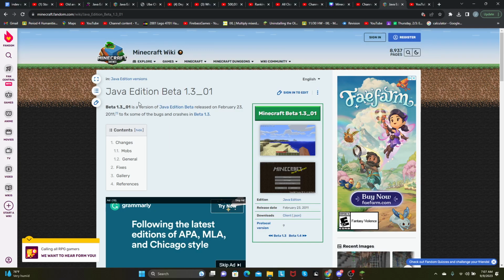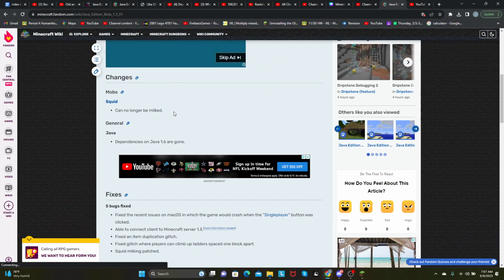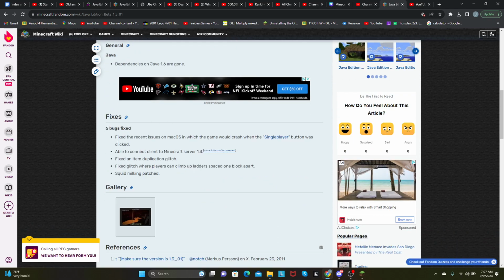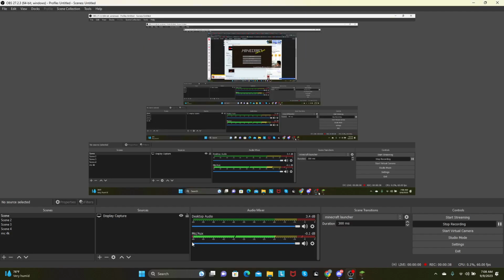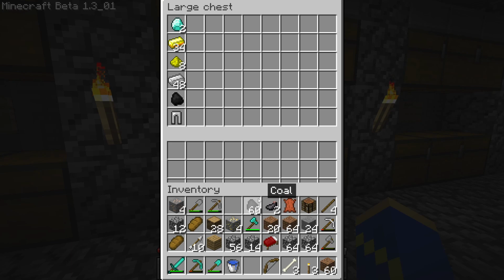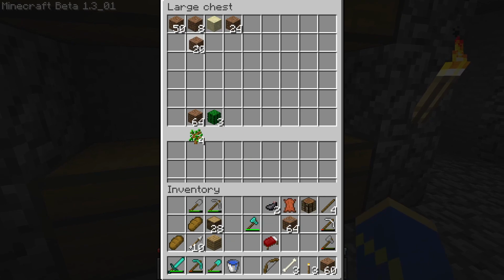Minecraft but every episode it updates: Beta 1.3_01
eee